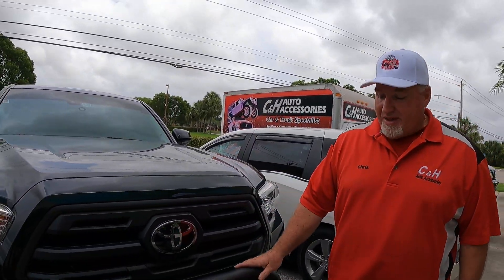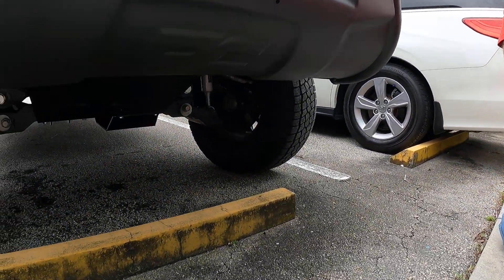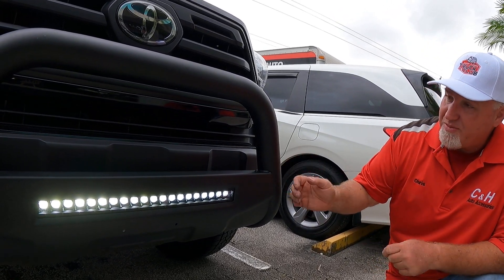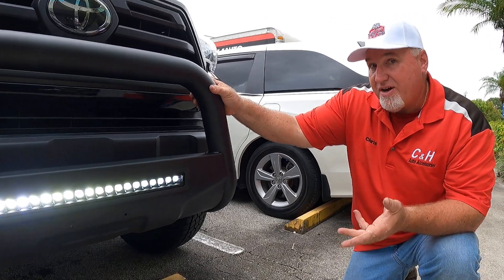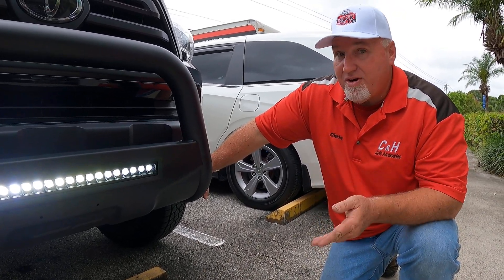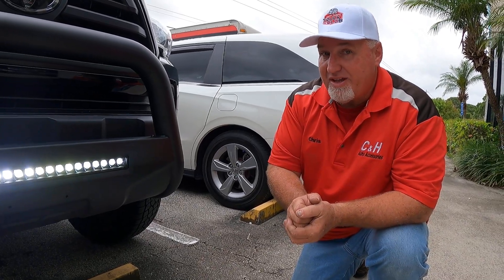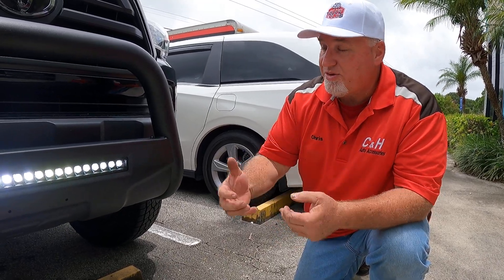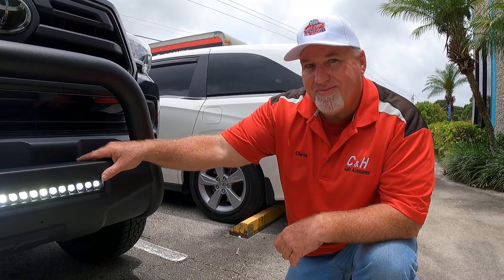Rough Country Bull Bar with LED light review by C&H Auto Accessories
Rough Country Bull Bar with LED light review by C&H Auto Accessories . You can purchase , C&H Auto Accessories 1435 Banks Road, Margate, Fl.